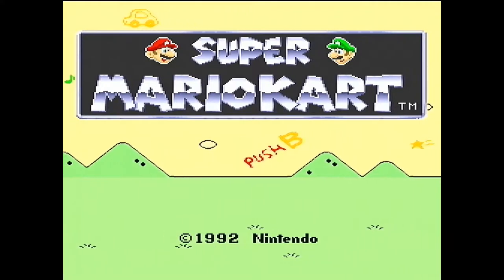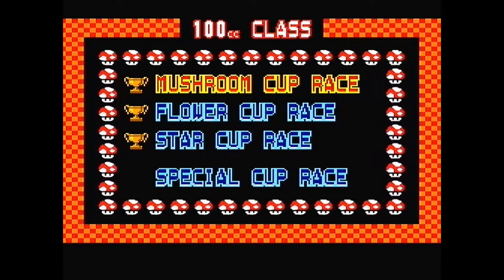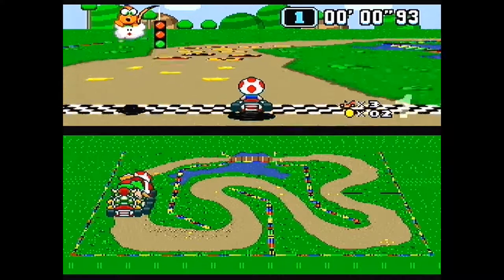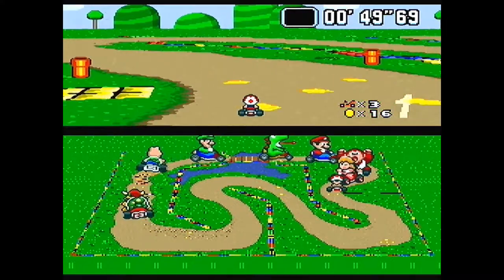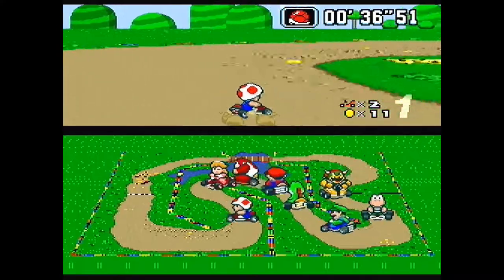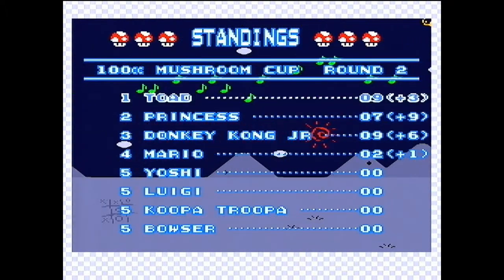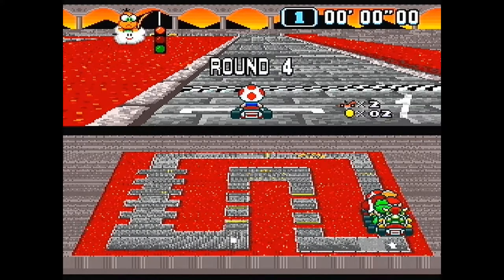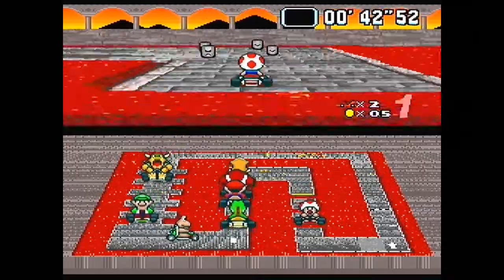Super Mario Kart - Let's play Part 1: Mushroom cup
Welcome to part 1 of the Let's play of Super Mario Kart in anticipation for Mario Kart 8!
This episode we take on the 100cc mushroom cup.